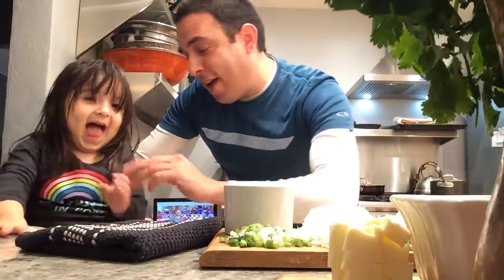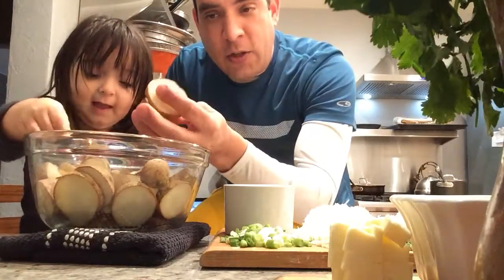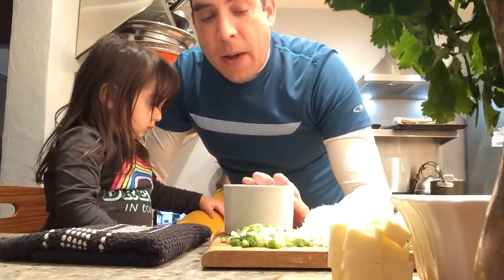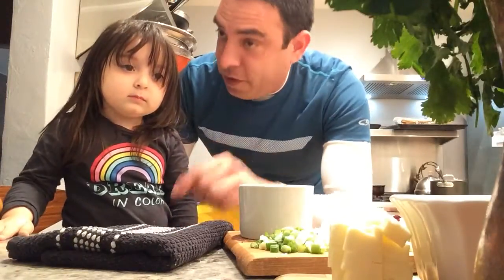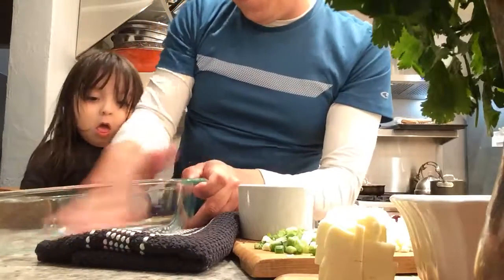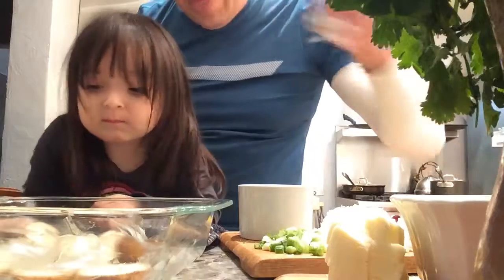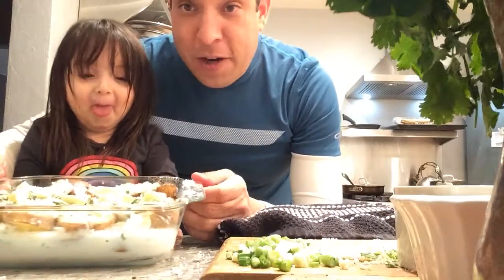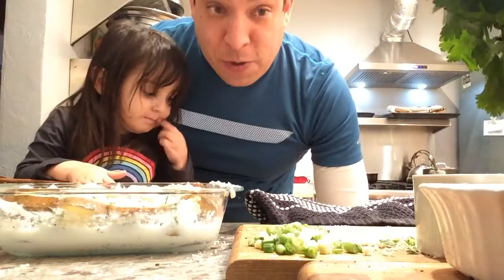Gratin Baked Potatoes Recipe